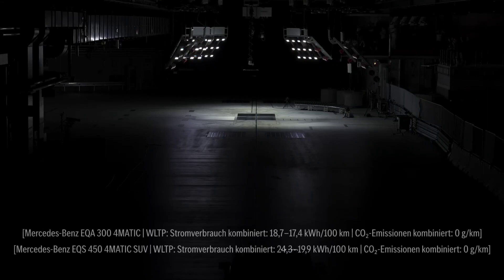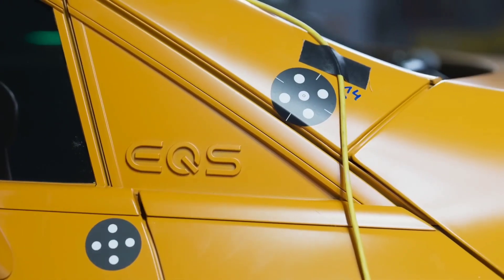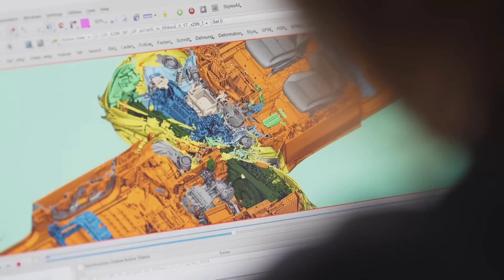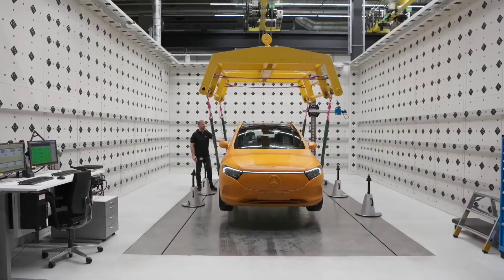What happens when two electric cars crash? Mercedes Crash Test 2024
Mercedes-Benz released a video of a real-world head-on collision between two of its electric cars, the EQA and the EQS. The video was released to address concerns about the safety of electric cars, which some people believe are more dangerous than gasoline-powered cars in the event of a collision.

The video shows the two cars colliding at a speed of 56 kilometers per hour (35 miles per hour). The cars are equipped with all of the standard safety features that are available on Mercedes-Benz electric cars, including airbags, crumple zones, and electronic stability control.

The video shows that the two cars sustained significant damage in the collision. The front ends of both cars were crumpled, and the hoods and fenders were torn off. However, the passenger compartments of both cars remained largely intact. The airbags deployed and protected the occupants of both cars.

The video concludes with a message from Mercedes-Benz that states that the company is committed to the safety of its customers. The company says that it conducts extensive crash testing on all of its vehicles, including electric cars.